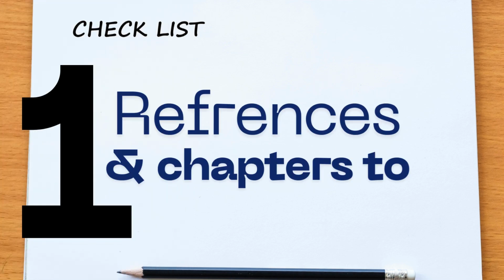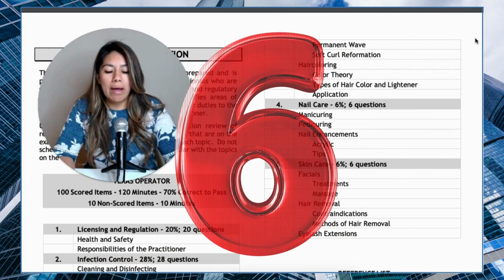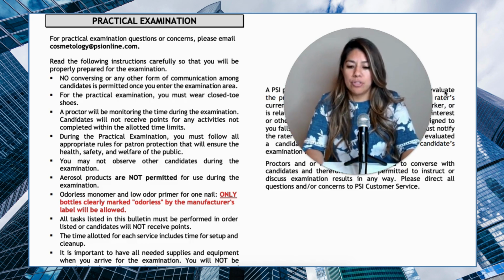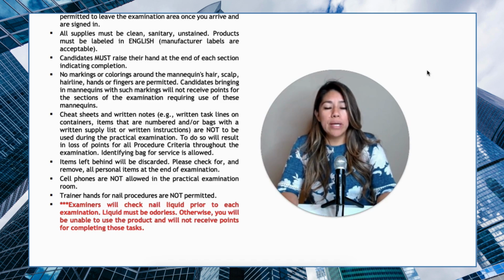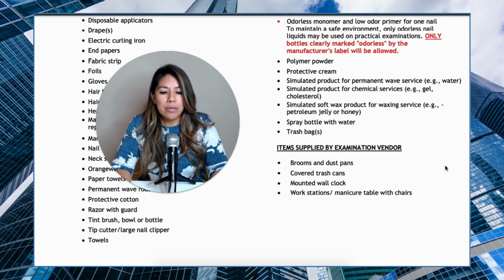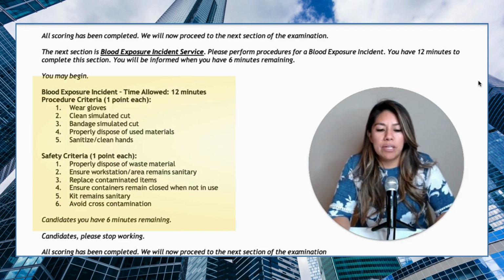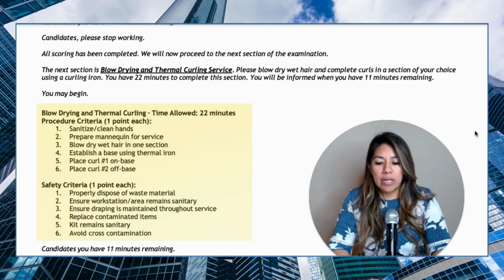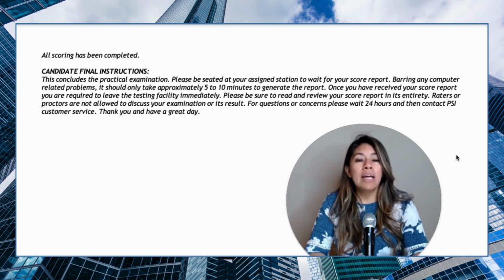PSI part 2:Mastering the TEXAS Cosmetology Exam: Avoid Losing Fees and Failing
In this video, I'll guide you through the expectations of both the written and practical cosmetology exams, providing you with essential tips to help you succeed. We'll cover the 4 key topics you absolutely need to master, so you can avoid the risk of losing your exam fees and ensure you're fully prepared to pass. Whether you're a first-time test taker or looking to improve your performance, these insights will give you the confidence you need to ace your exam and move one step closer to your cosmetology license!